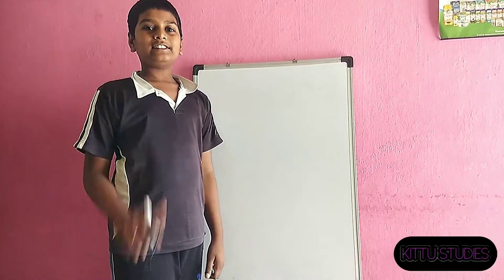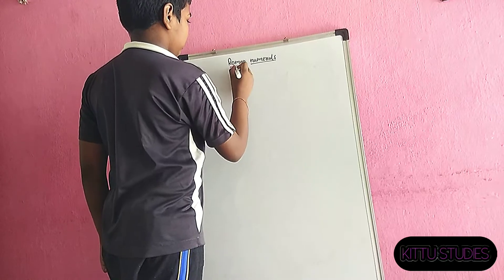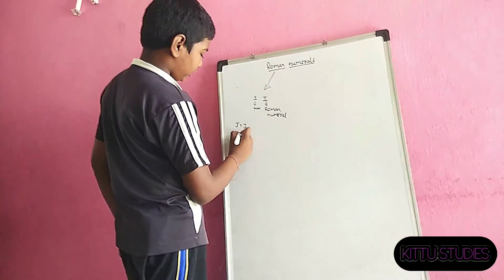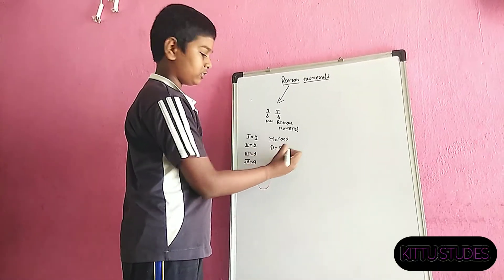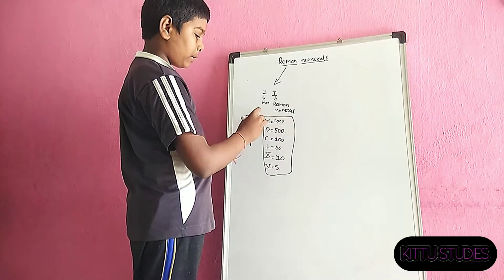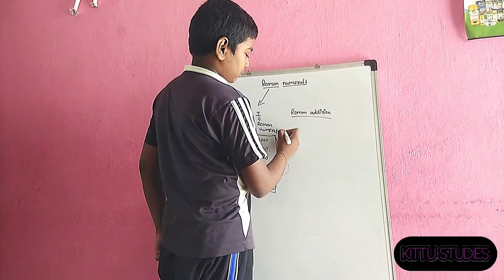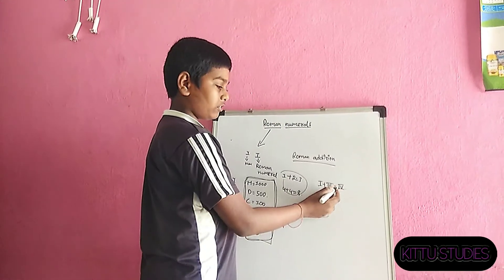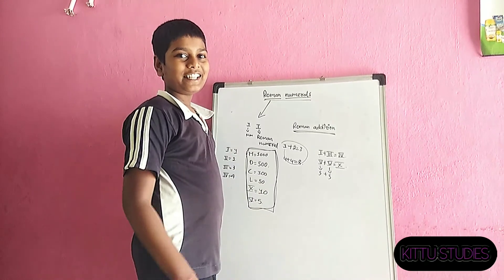ROMAN NUMERALS | KITTU STUDIES | SUBSCRIBE LIKE AND SHARE